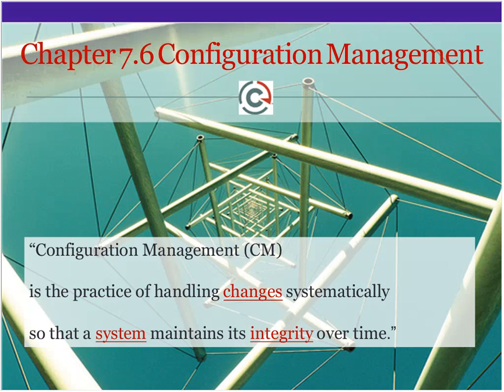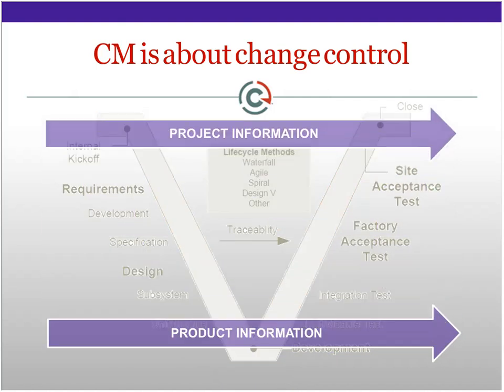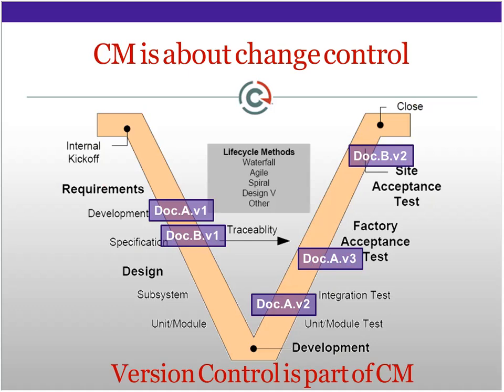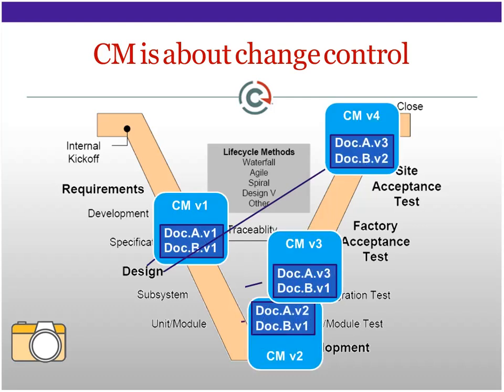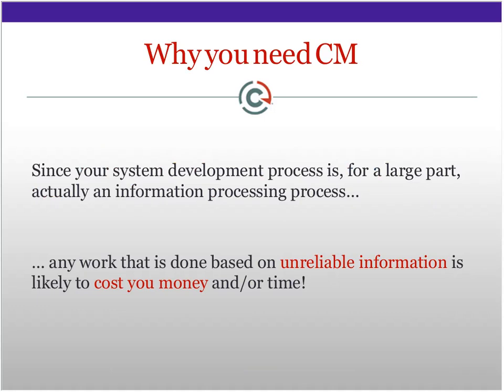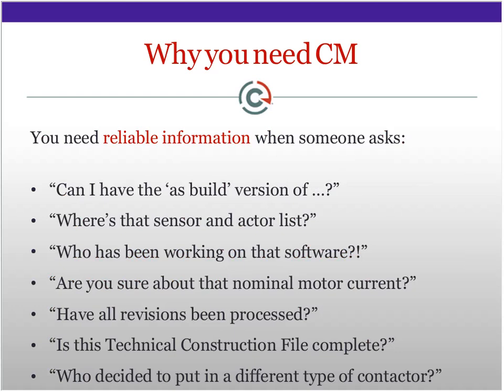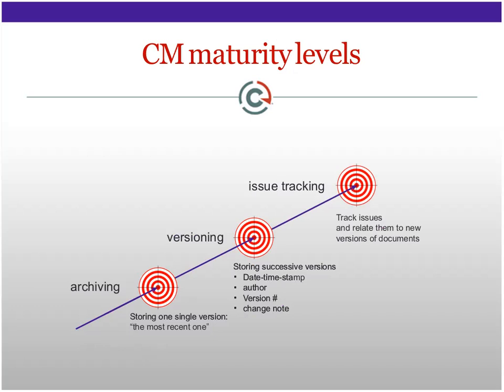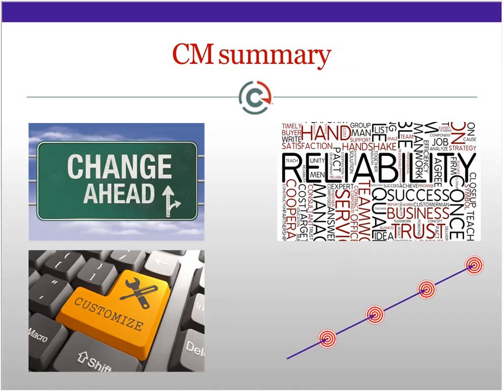CSIA Webinar - Configuration Management Defined Finally Part 1 What is it About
CSIA certification auditors have said that configuration management (CM) confuses many of our members. CM has also been a topic of discussion at the CSIA Executive Conference. In response, CSIA has recruited a team of integrator members to clear the fog around CM. In this first of three webinars, we’ll explain what CM is and how it weaves through the fabric of your company. In Part 2 we’ll discuss implementation of manual CM systems. Part 3 will cover automatic implementation using commercial software. But don’t be fooled. All methodologies require policies and discipline. Conversely, don’t be nervous. CM can be done, and must be done to have a sustainable company.